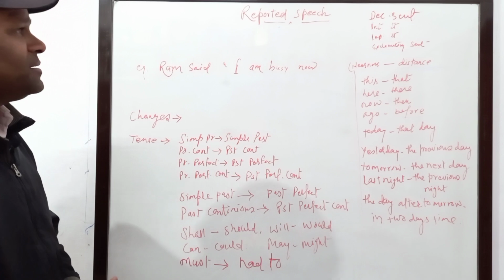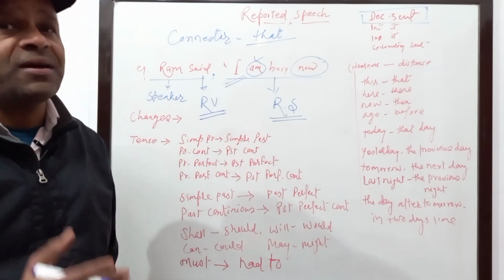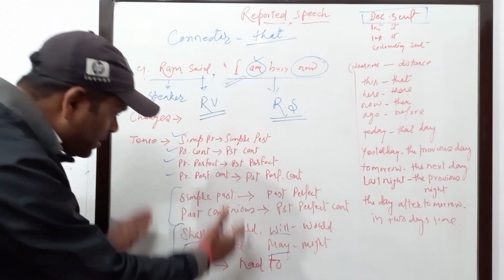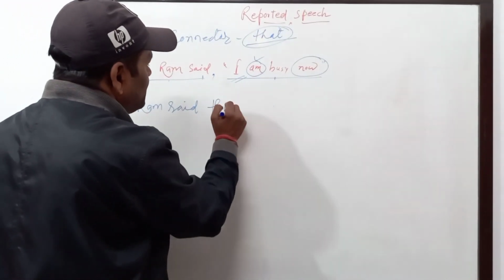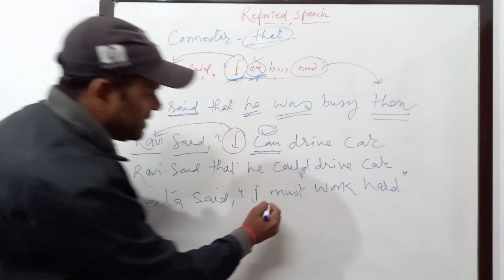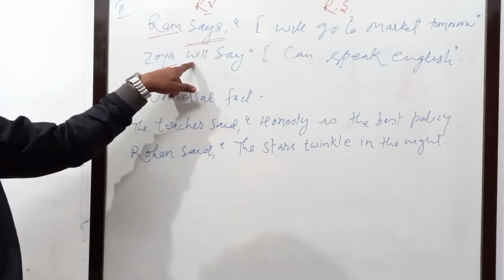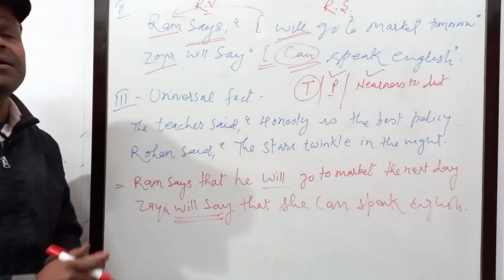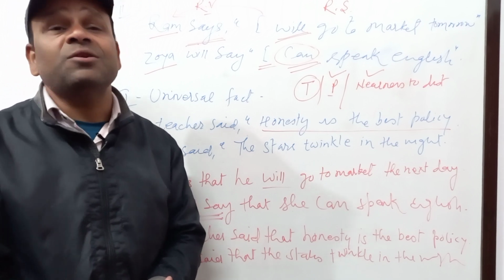Reported Speech | Direct and Indirect Narration | Declarative Sentence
Hi
This video of Mn English explains Reported Speech  or Direct and Indirect Narration for classes 6 to 12 with simple rules and tricks. Hope you would like the explanation, feel free to give yr suggestions in the comment section.